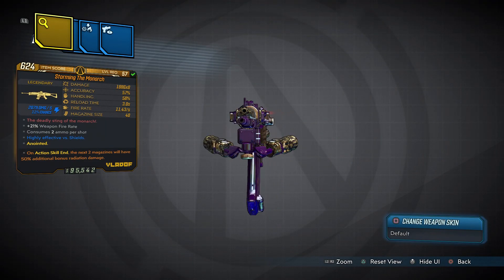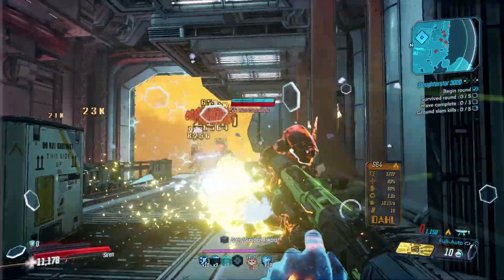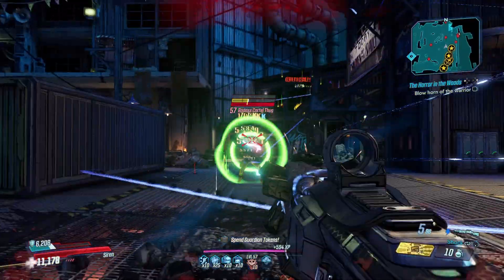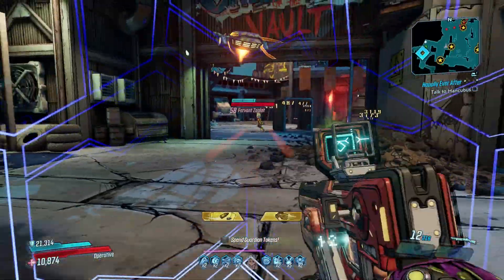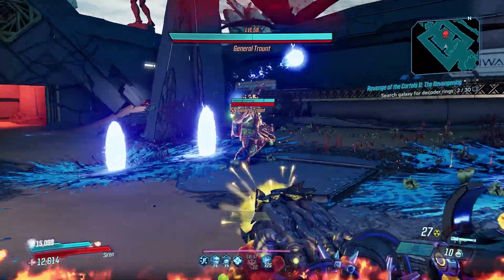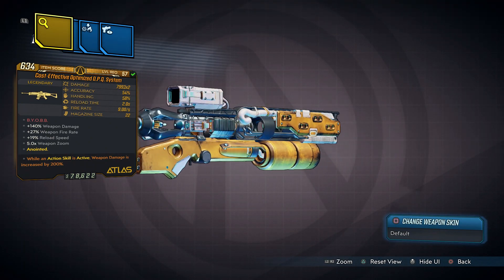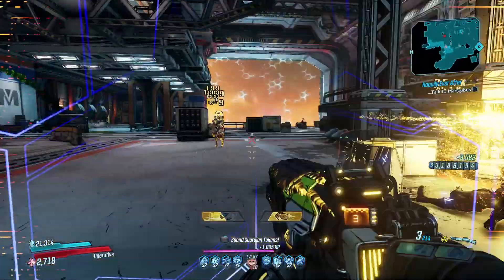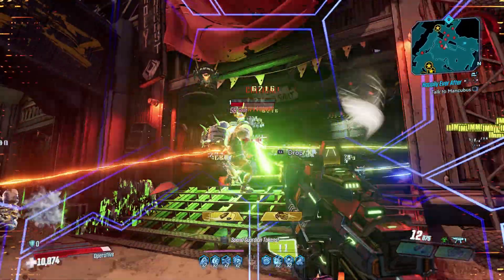Borderlands 3 | 10 Must Have Legendary Weapons For Mayhem 10 - Best Legendaries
In this video I show you 10 of the Best Legendary Weapons For Mayhem 10 in Borderlands 3. These are 10 Must Have Legendaries if you want to be as powerful as you can be. I also tell you where you can get them, what they do, and how you can make the most out of them so you don't just survive in Mayhem 10 but thrive there.